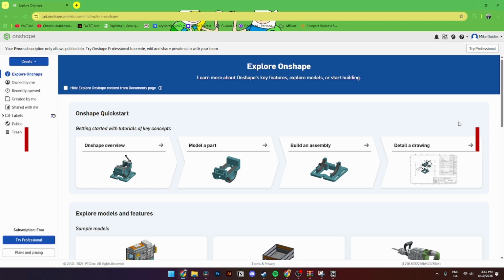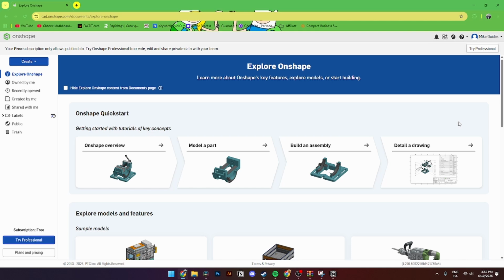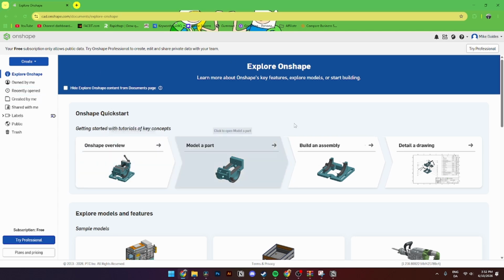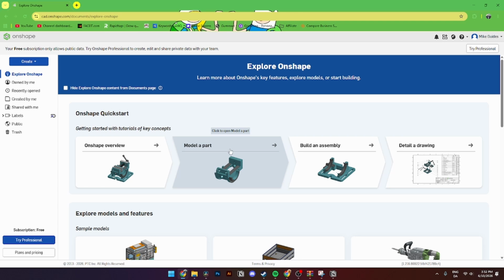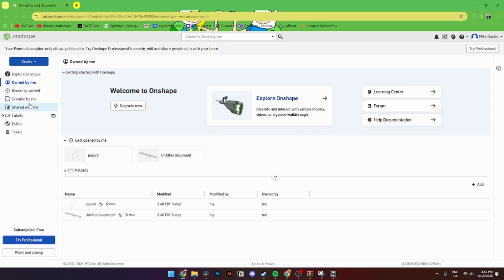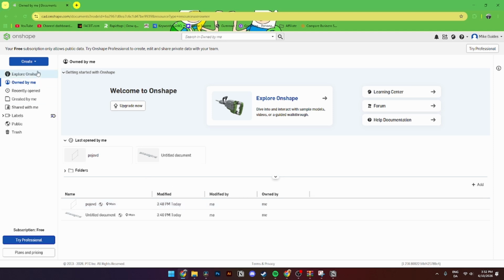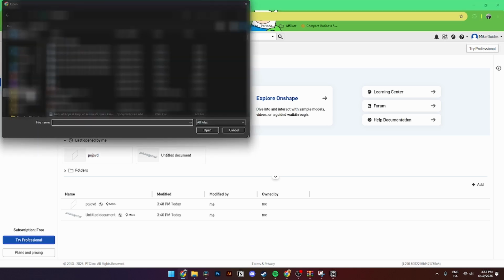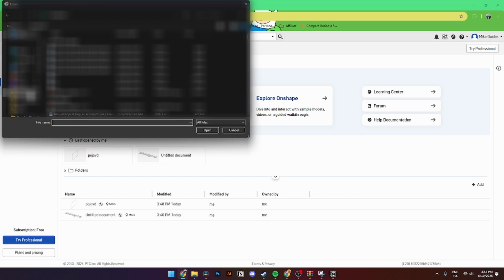How to Import a 3MF File into OnShape (Full 2026 Guide)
In this video I will show you step by step how to import 3mf files on OnShape. This guide was made so even beginners can learn how to Import a 3MF File into OnShape. You will learn about cloud cad and onshape in this tutorial.